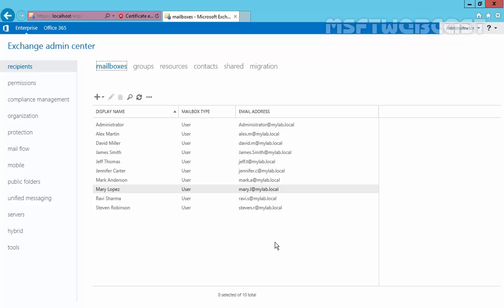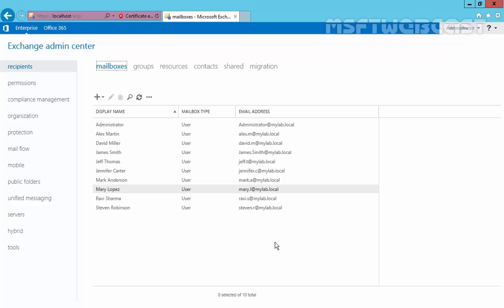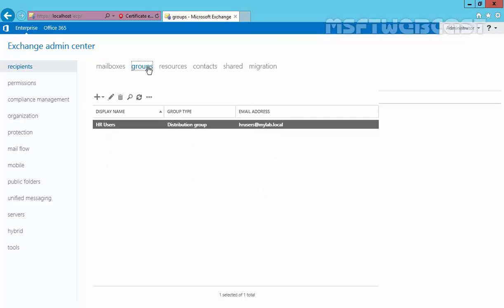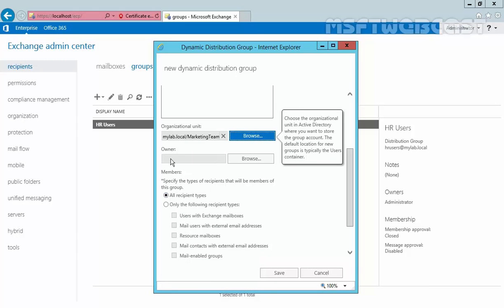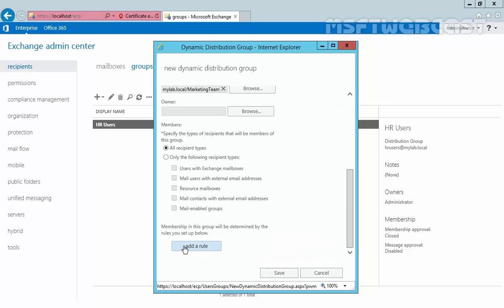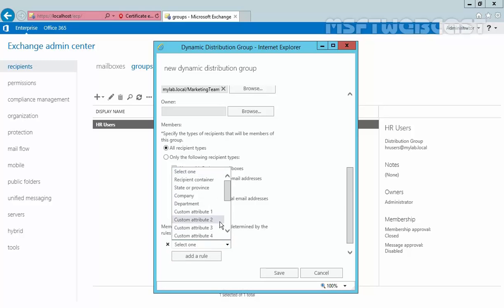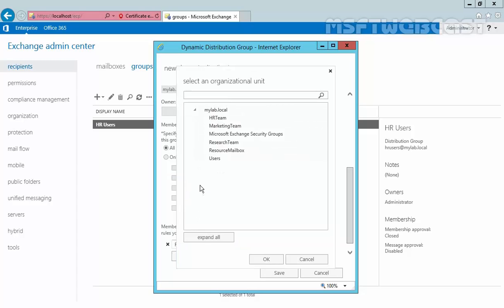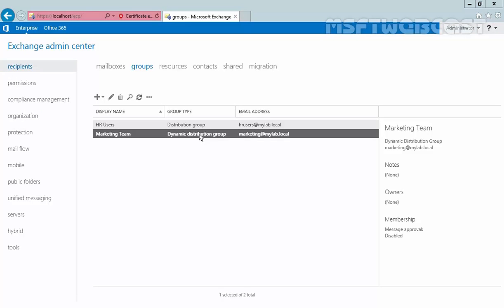Create and Manage dynamic distribution groups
In this video demonstration we will learn how to create mail enable dynamic distribution group exchange 2016.